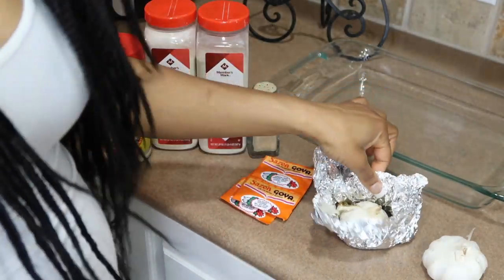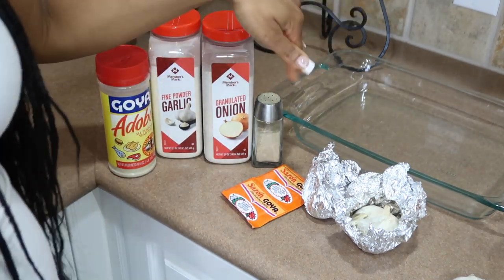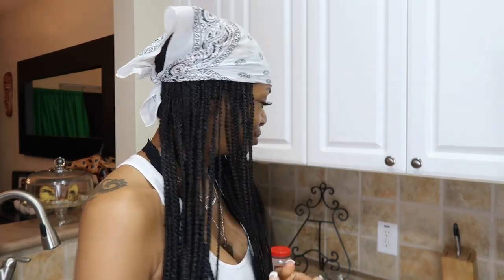HOW TO MAKE THE BEST ROAST PORK EVER | FOOD THAT WILL LAST AND FEED LARGE FAMILIES | BUDGET COOKING